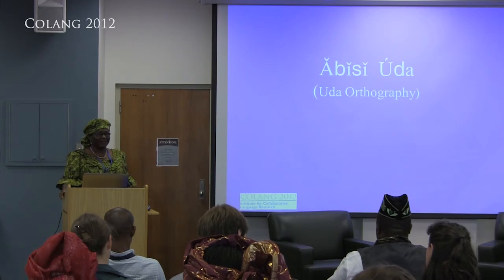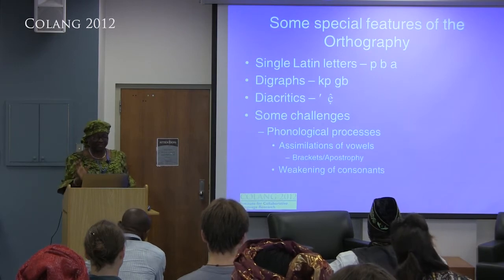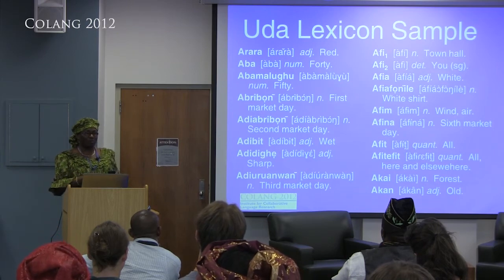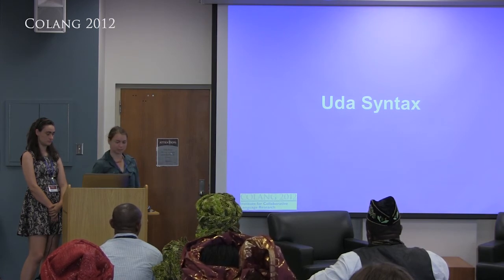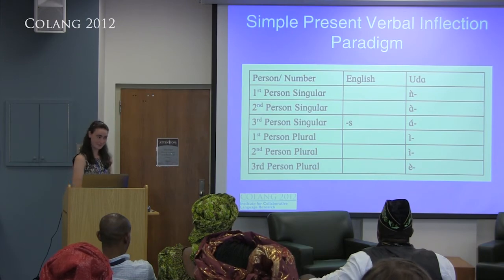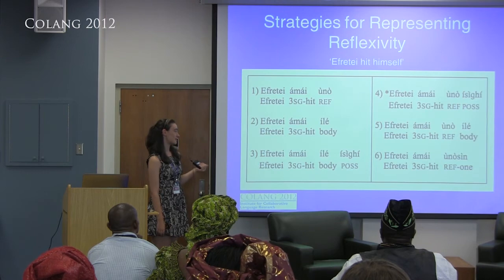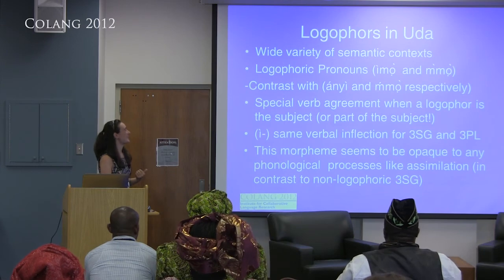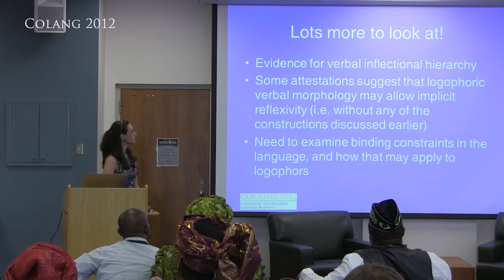CoLang 2012: Uda Practicum (Part 2 of 4)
Students in the Uda Language Practicum present their findings from four weeks of intensive language documentation.